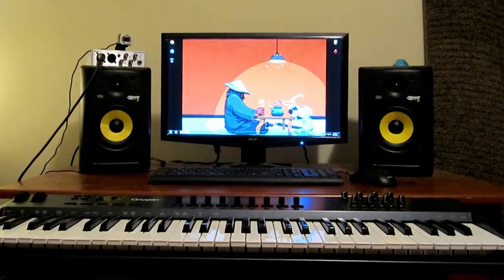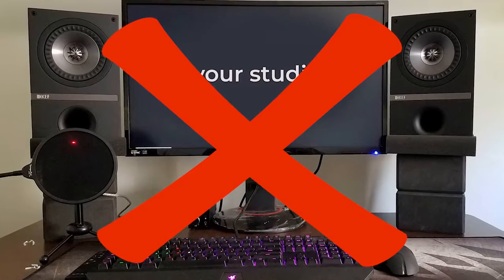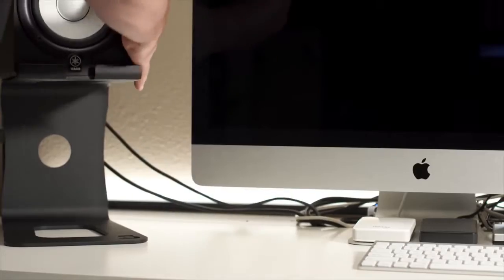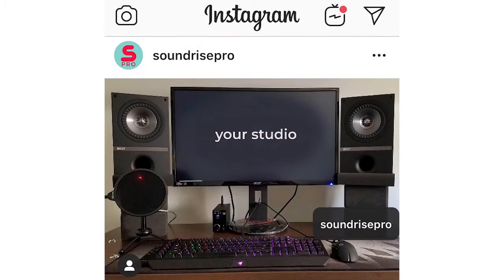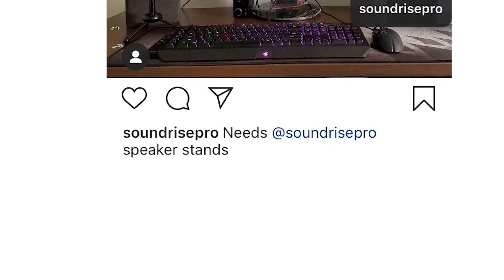3 Easy Steps to Win FREE Soundrise PRO Speaker Stands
How to Win Free Soundrise PRO Speaker Stands:

1. Post a photo of your studio on IG or FB
2. Add "Needs @Soundrisepro speaker stands" in the description
3. Tag SoundrisePro

We're giving away a free pair about every month!